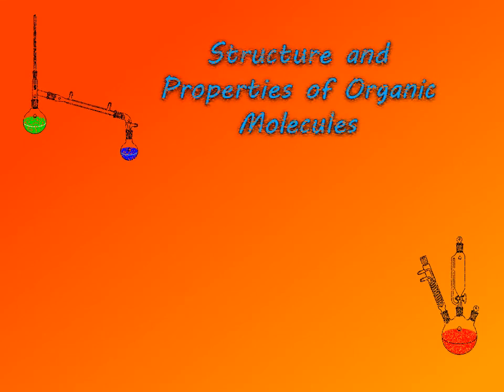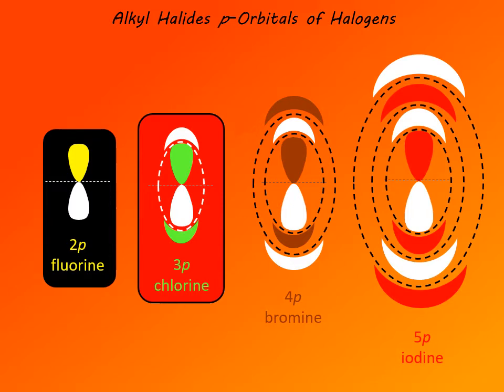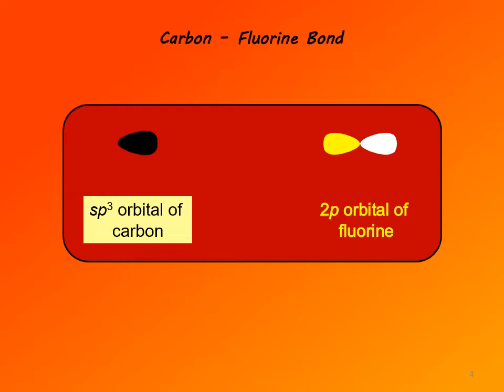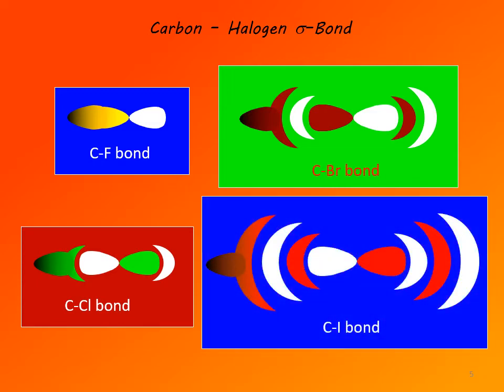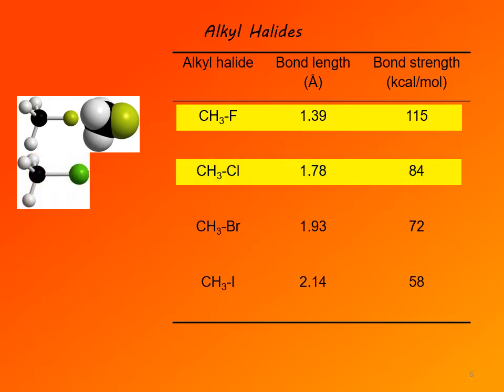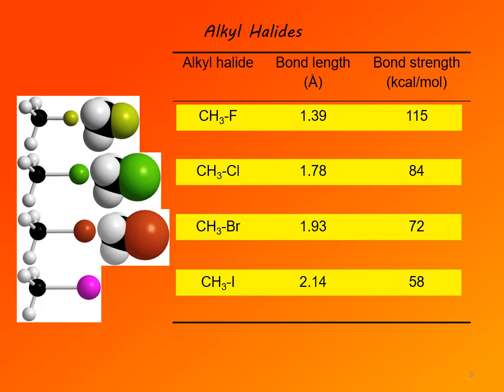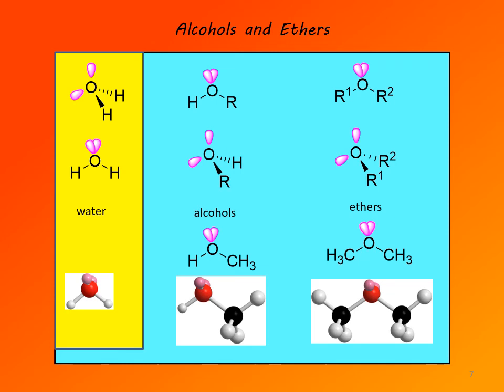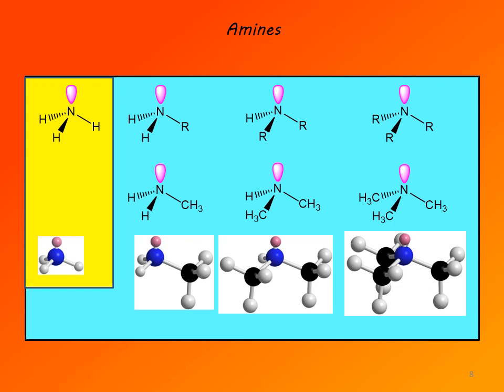3 1 Structure of Organic Molecules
Structure of simple alkyl halides, alcohols, ethers and amines.